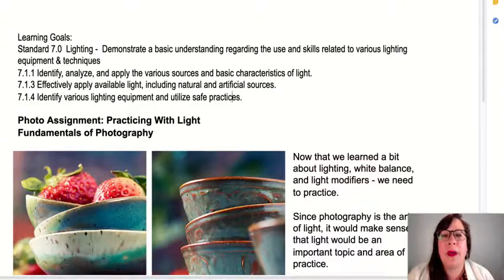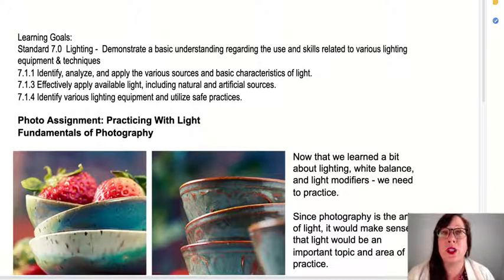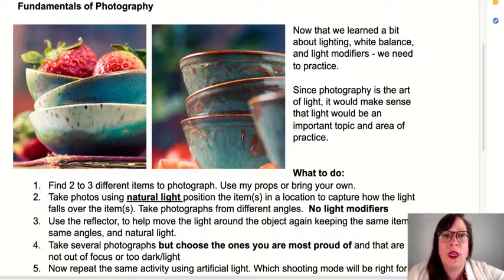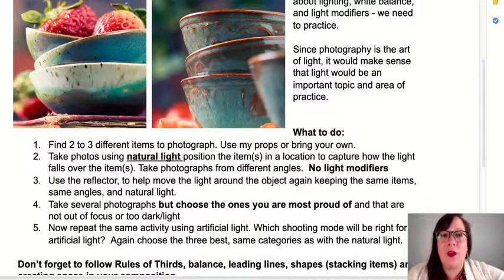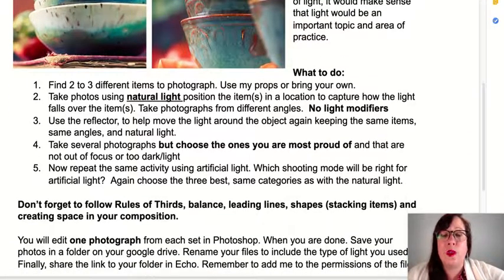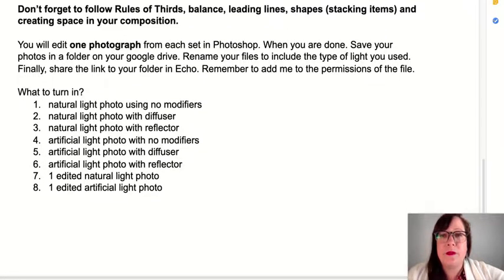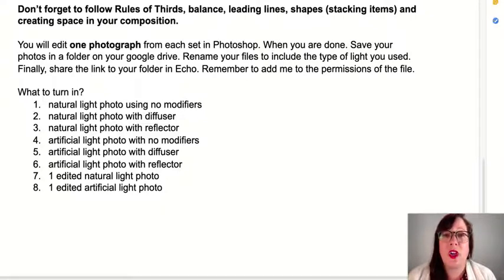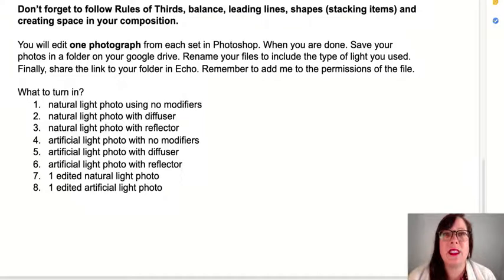Practicing With Light Project Entry Document Explained